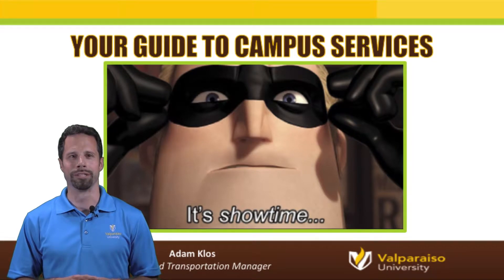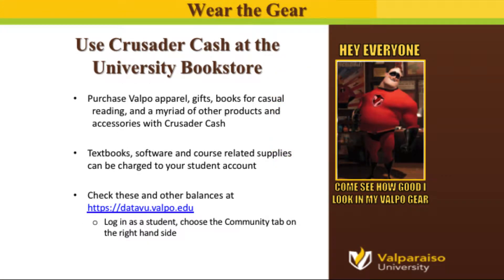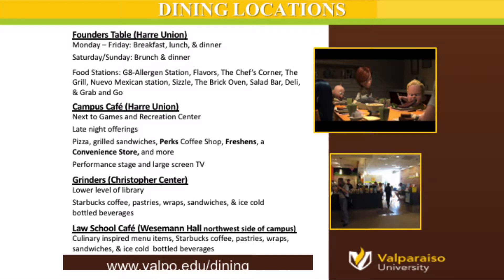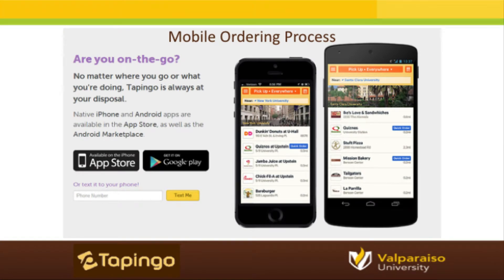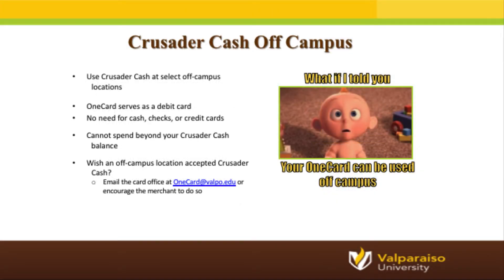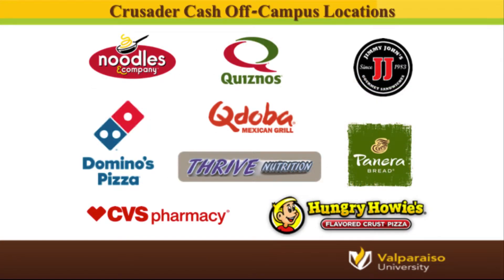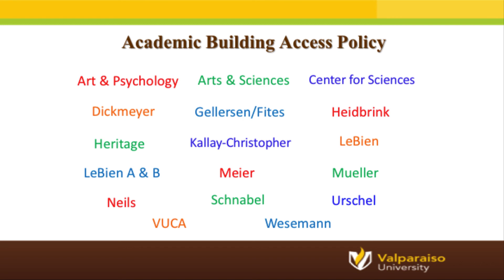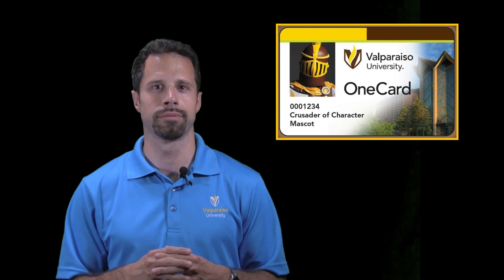OneCard and Parking/Transportation Orientation for Graduate Students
During this tutorial you will learn the various features and uses for your campus ID card, as well as the services provided by our parking and transportation office.